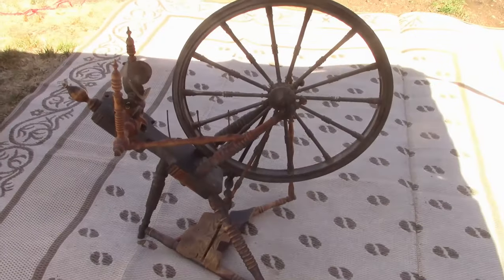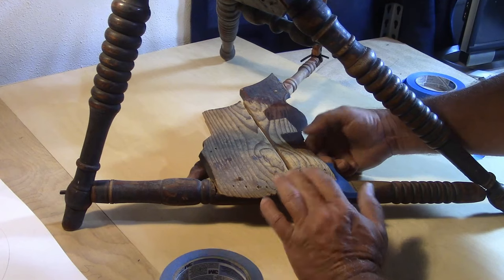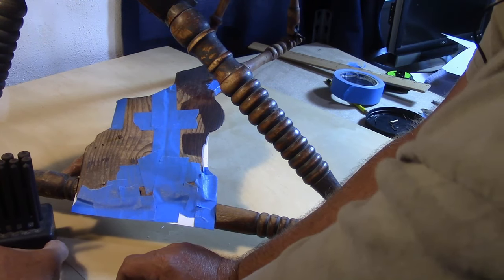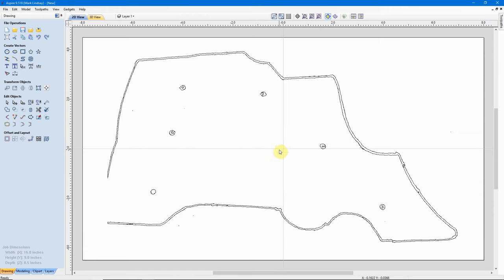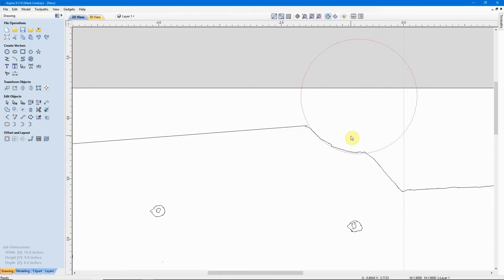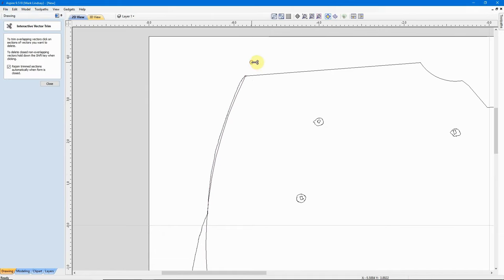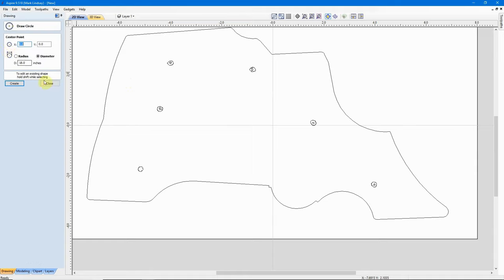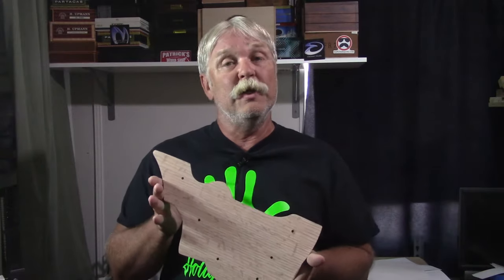Pattern Making and the Fillet Tool - CNC For Beginners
Pattern Making and the Fillet Tool

In this video, I’ll show you the steps I took to create a pattern from what was left of the treadle from a 19th century Norwegian spinning wheel.

My wife is a spinning instructor, and one of her students needed some repairs done on her mid-1800’s Norwegian ‘Super Slanty” spinning wheel. I’ll show you how I created a pattern for the treadle, then scanned a tracing of that pattern into my computer. I then imported the bitmap into Vectric Aspire, then created new vectors, using the scanned bitmap as a guide.

Along the way, I’ll show you the Fillet tool in the Vectric software, and demonstrate it’s use. It’s a great way to round off square corners.

As usual, if you have any comments or questions about anything I covered in this video, please put ‘em in the comment section below.

ALSO – I have a special announcement I’ll be making at the end of the video, so stick around for the end!

Link to the Transfer Punches I used in this video